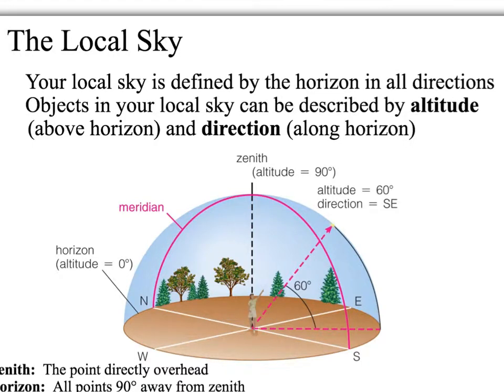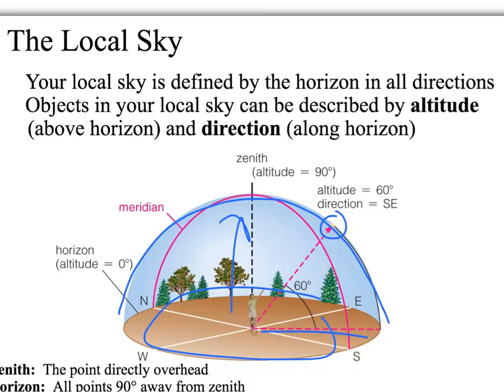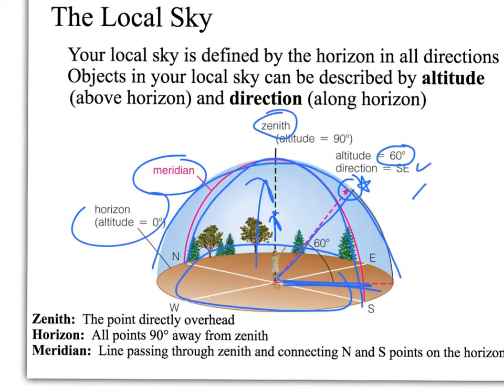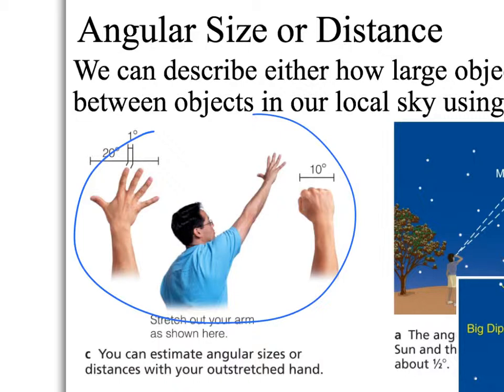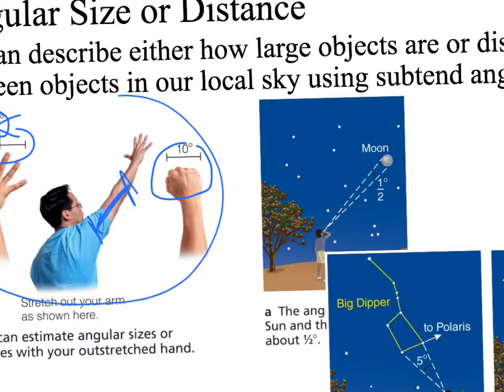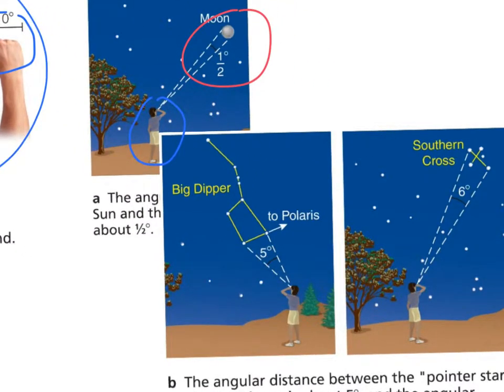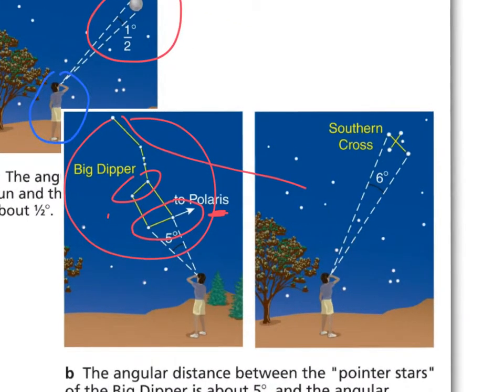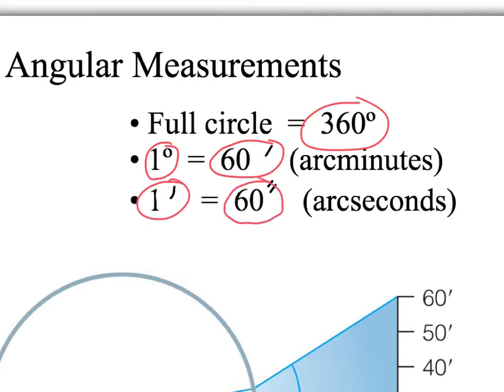PHS151C Local Sky